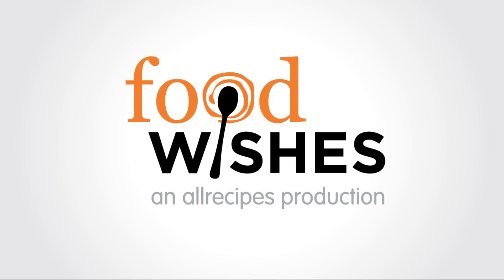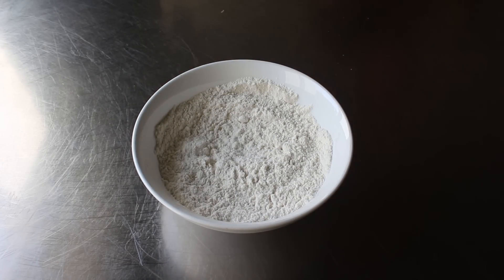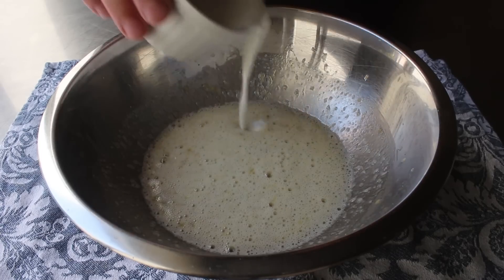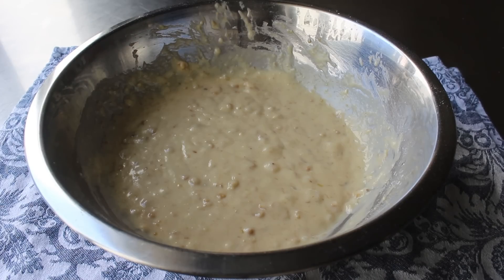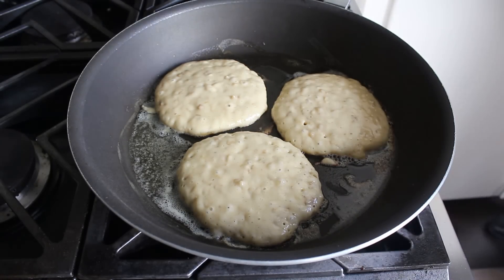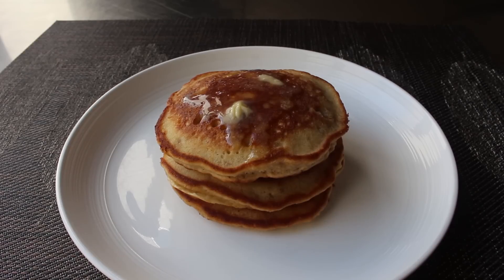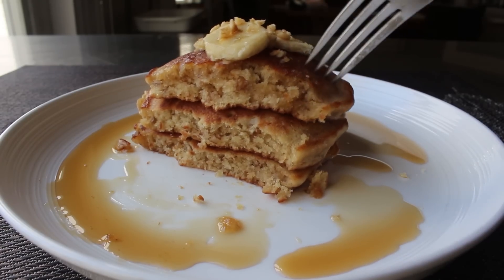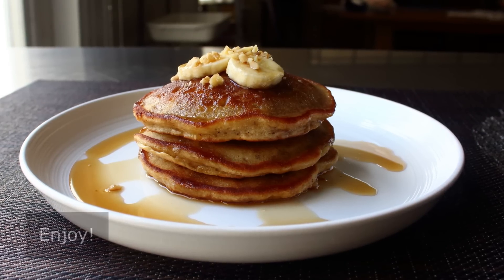Banana Bread Pancakes - Food Wishes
Our banana bread is one of the most popular, and well-reviewed videos we’ve ever posted, so when I got the idea to do banana bread pancakes, I decided to use that lovely loaf as the base recipe, and the results were fabulous. Enjoy!

To become a Member of Food Wishes, and read Chef John’s in-depth article about these Banana Bread Pancakes, follow this link: